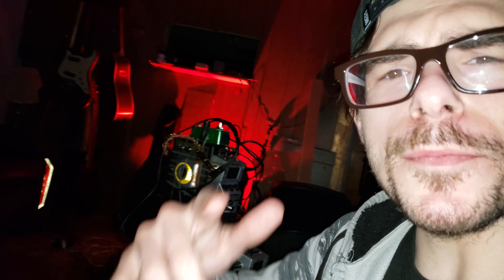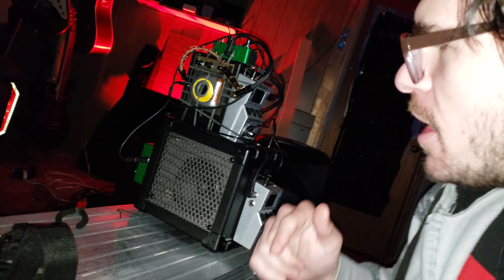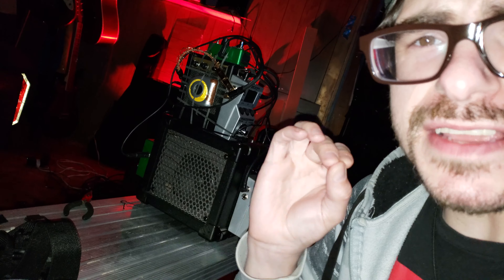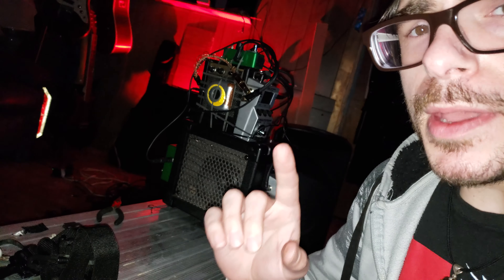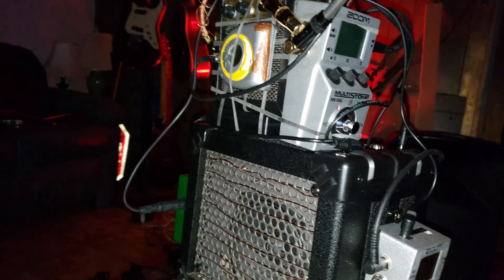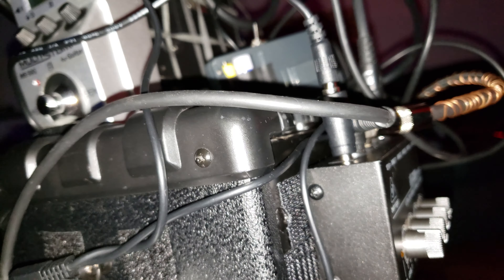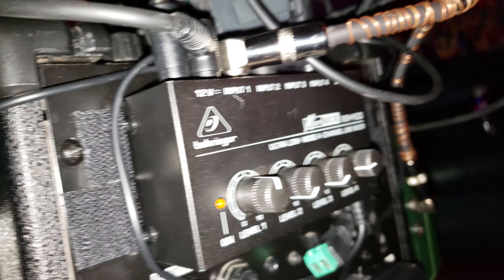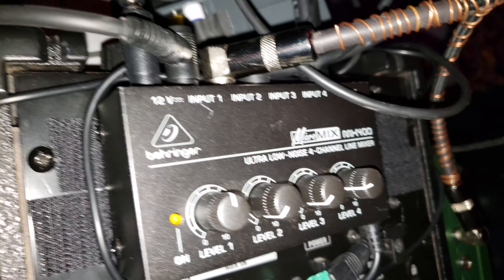Boots On The Ground Tonight! Plus New Massive Device.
EPIC Paranormal TV on FB for the Boots on the Ground public Live Streams

I can't wait!